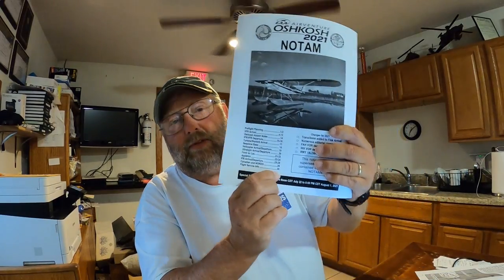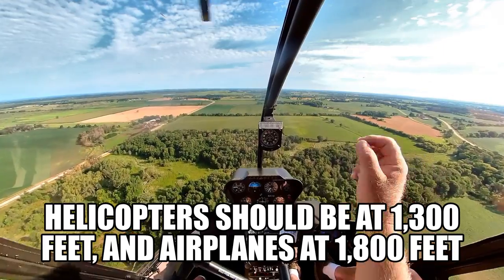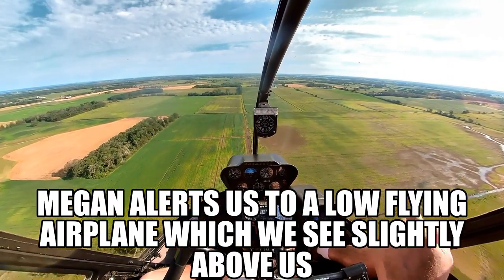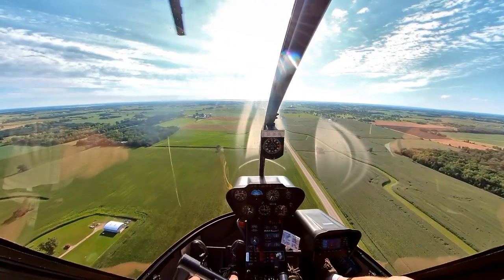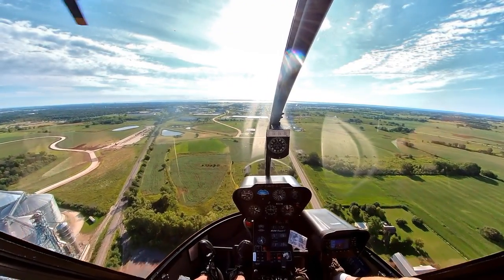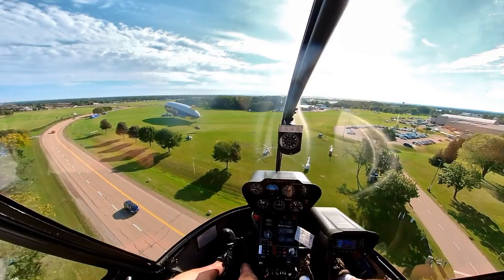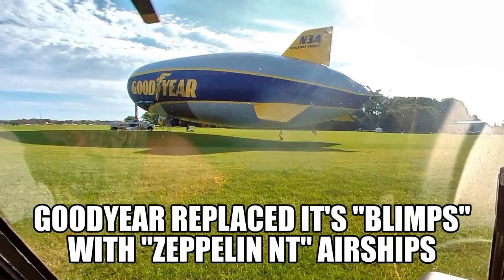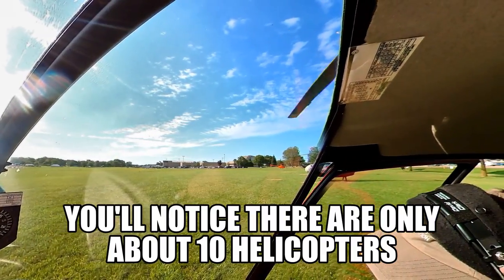The best kept secret at Oshkosh Airventure- Arrive by Helicopter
We arrive with 2 Robinson  R44's at Oshkosh Airventure. nearly have a Mid-Air Collision with an airplane that's not following the rules, and park next to the Goodyear Blimp.  Pretty much an ordinary day!!